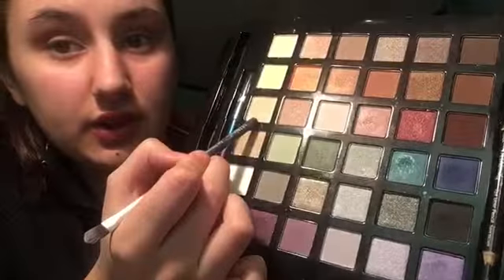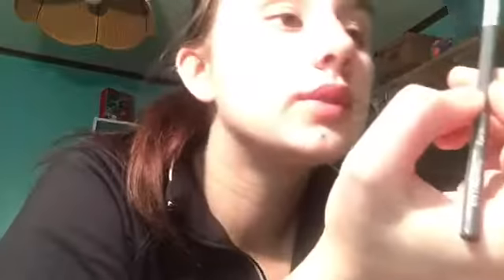Peachy Spring Makeup Tutorial!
I’m sorry about the lighting I’ll try my best next video to fix that